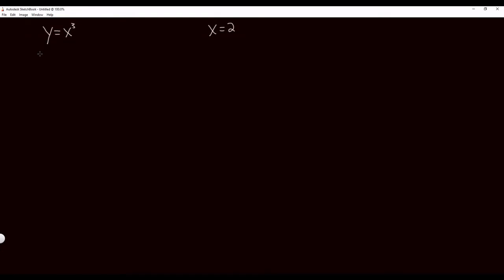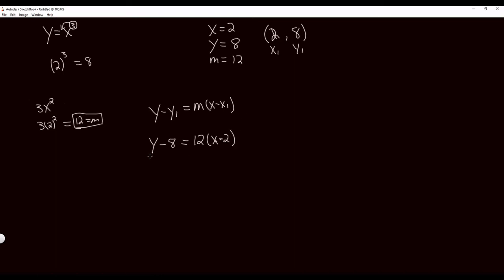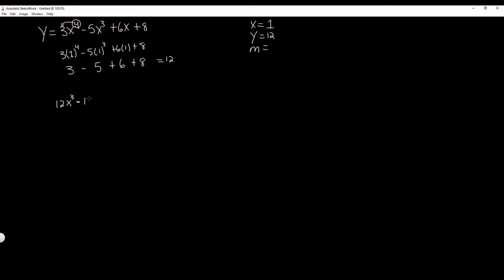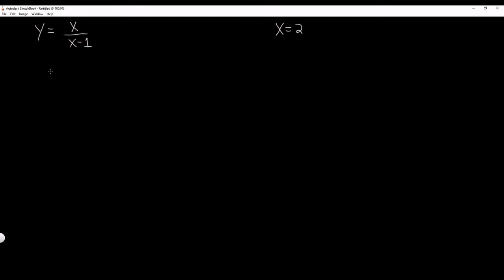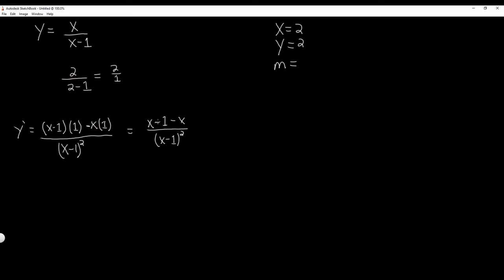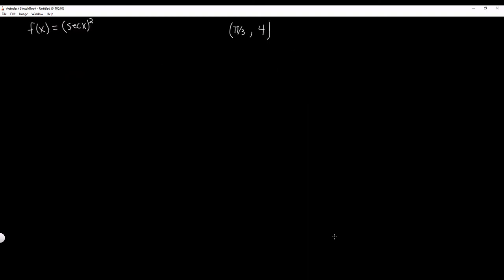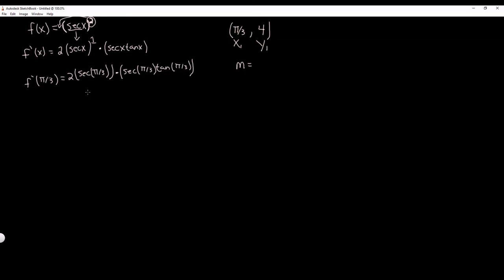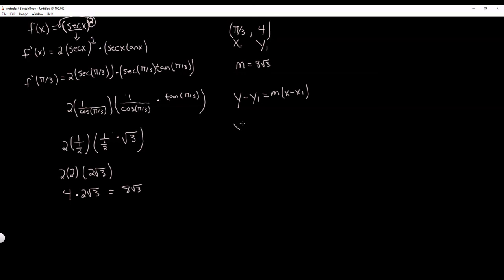Finding The Equation of The Tangent Line With Derivatives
In this video I show you how to find the equation of the tangent line at point (x, y)